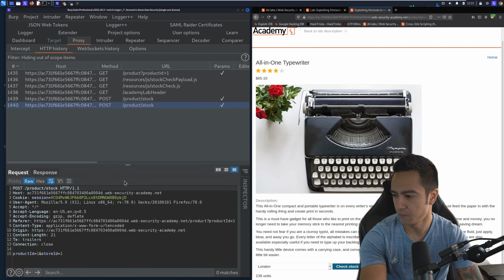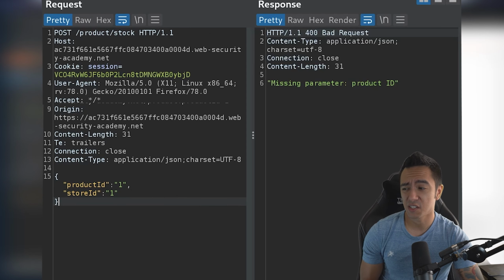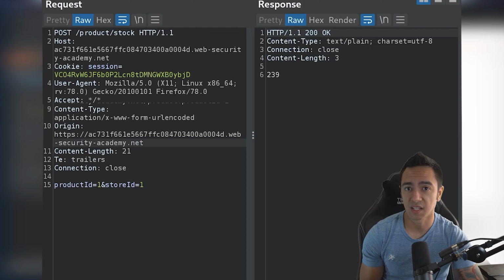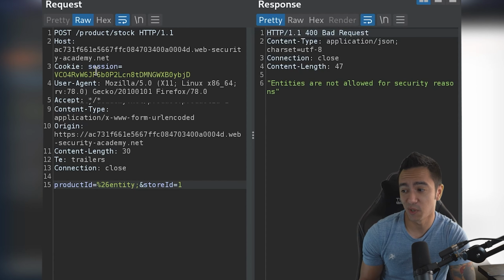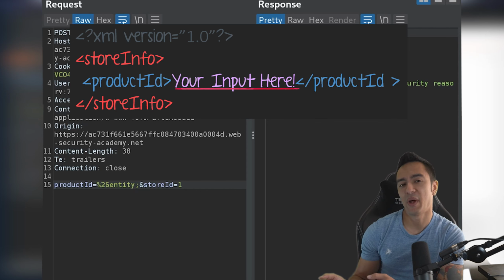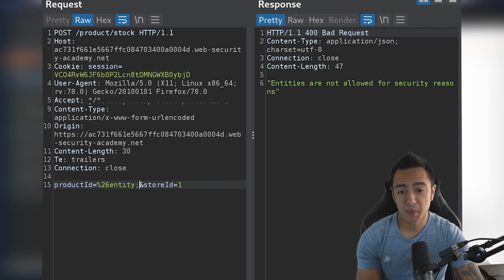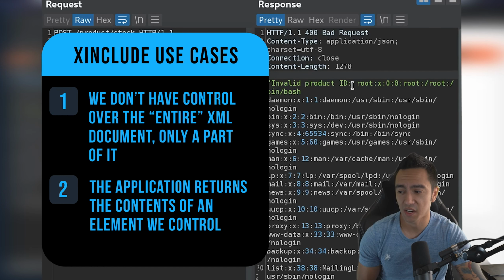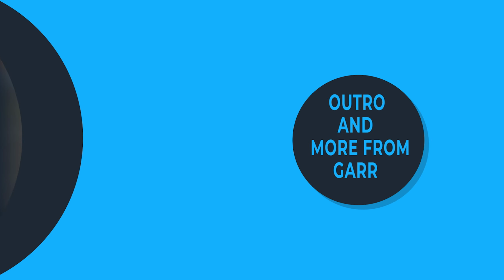XXE Lab Breakdown: Exploiting XInclude to retrieve files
▹ Watch me Live on Twitch every Monday and Thursday!

Portswigger Web Security Academy XML External Entity (XXE) Injection Lab: Exploiting XInclude to retrieve files

In this series, we take a look at Web Security Academy's External Entity Injection labs and break them down. The goal is to break down the concepts to not only get to the solution, but talk about methodology and the mental steps we take in order to discover these vulnerabilities in the wild.

Timestamps:
0:00​ Intro and Alternative Ways to Find XXE
1:19 When do we try XInclude?
2:18 Lab Start - Using XInclude to retrieve files
3:08 Outro